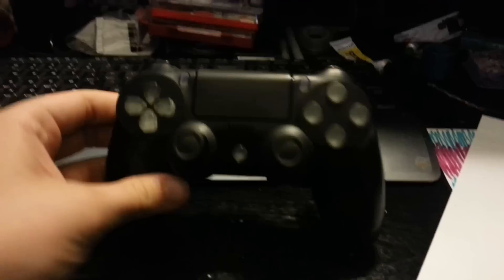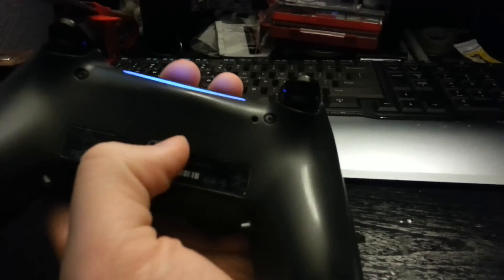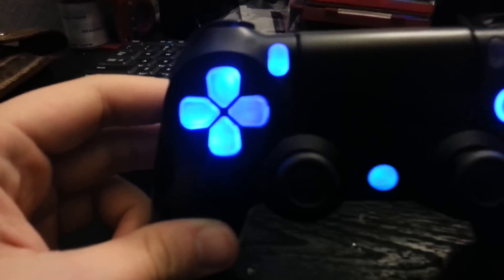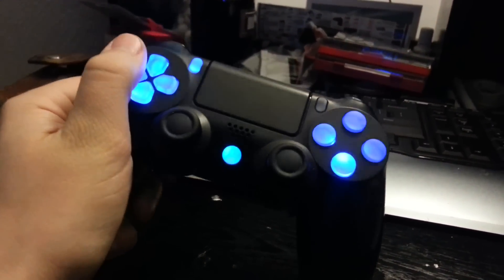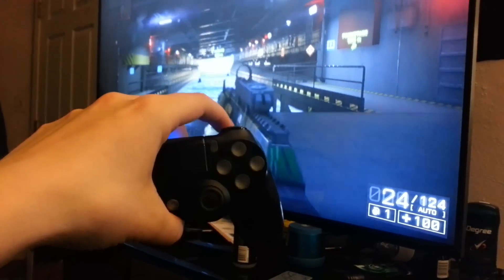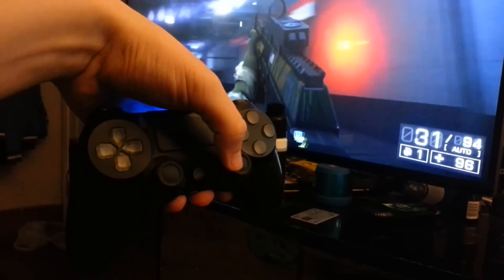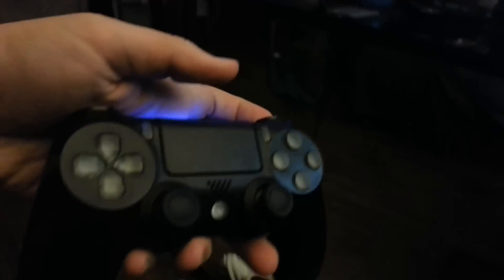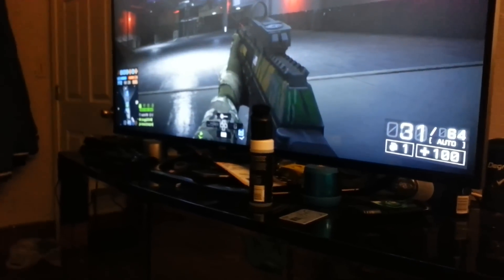Ps4 controller LED mod update (clear buttons)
Ps4 controller (custom led bar)